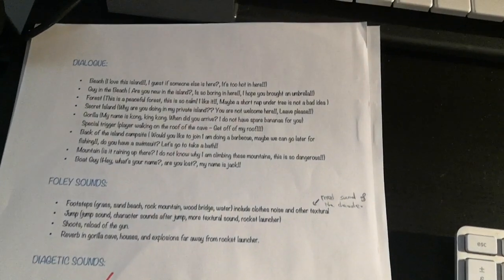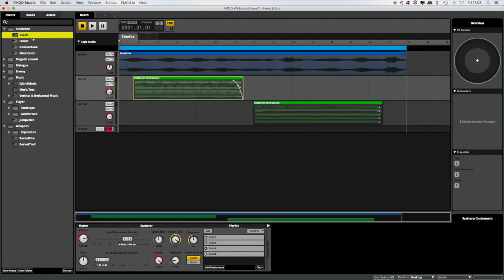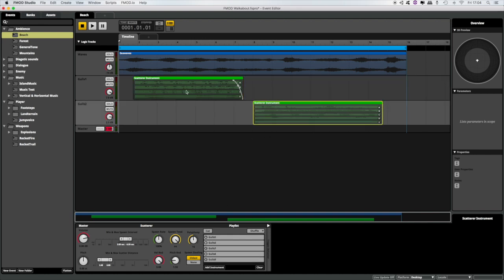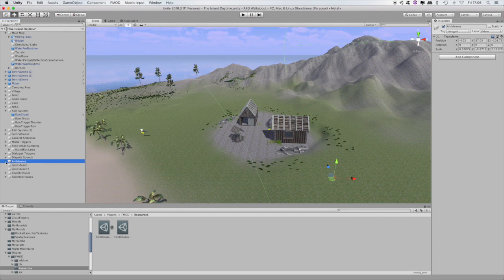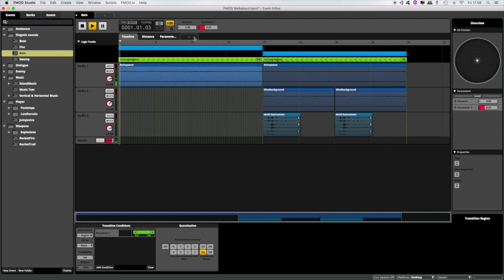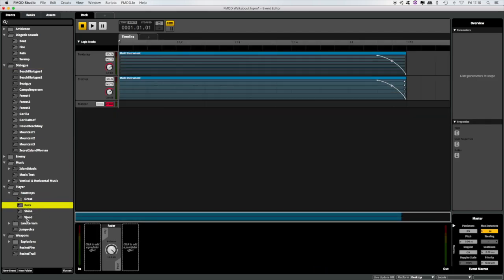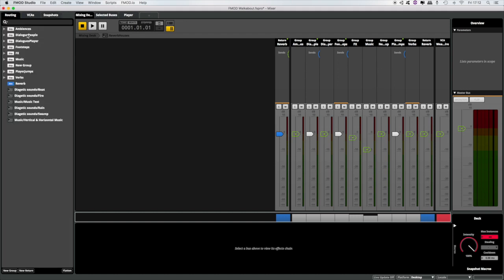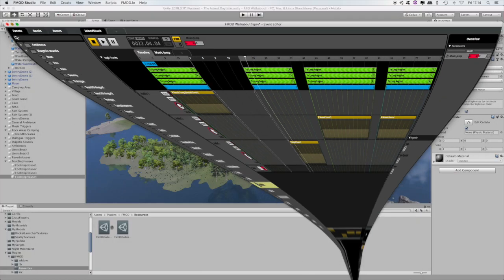Game Audio Video Documentary Unity and FMOD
A video including verbal presentation and captions, demonstrating and commenting on my approach. Demonstrates how I have sourced, edited, implemented and processed audio assets for your game environment. Specifically demonstrate the use of the DAW, FMOD and Unity together.